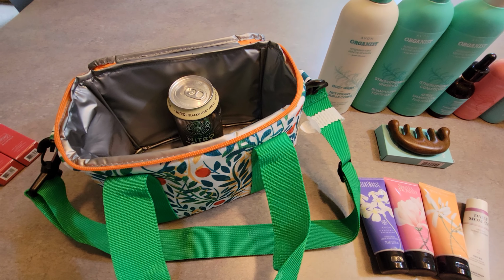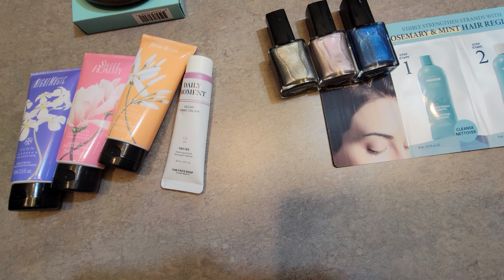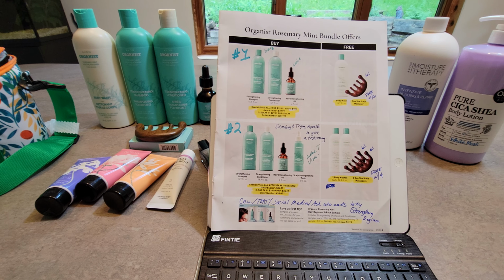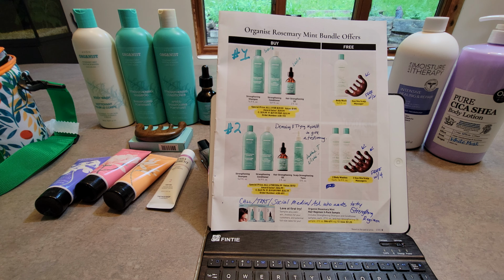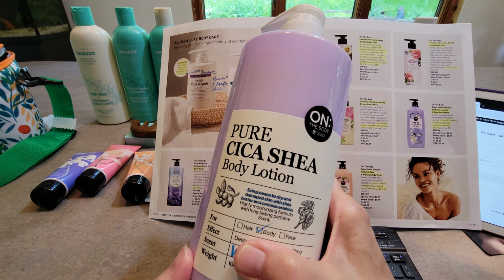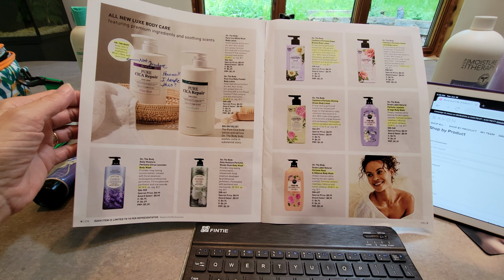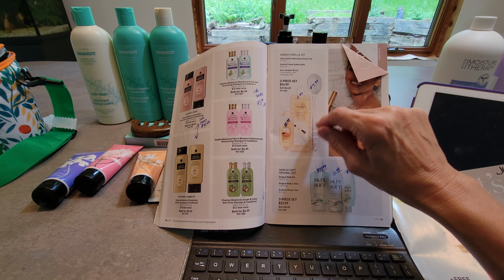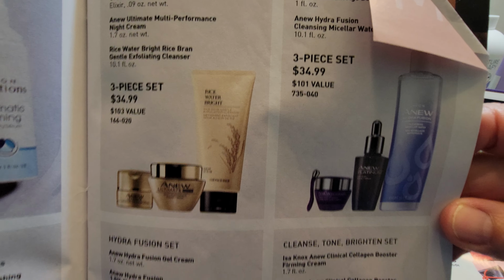Sharing some information pertaining to 6/18 end of Campaign 12! + C-13/2024 and What's New C-15/2024